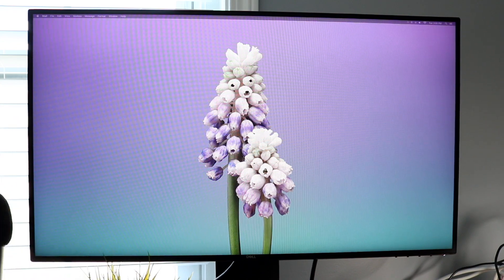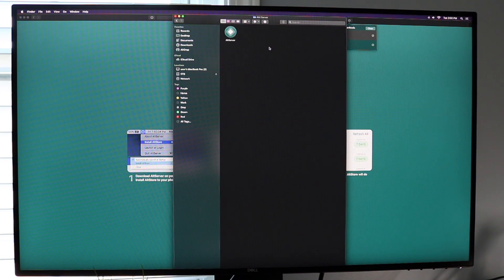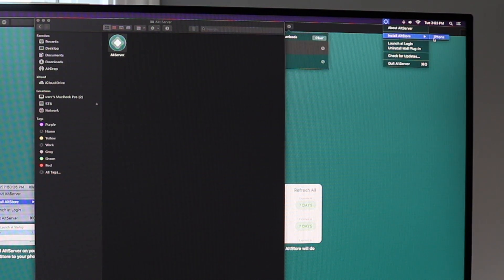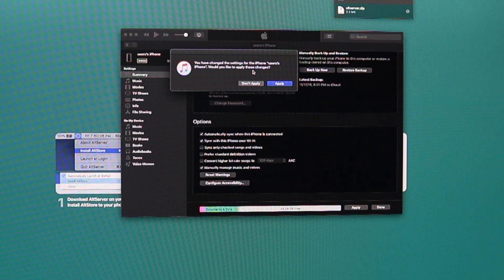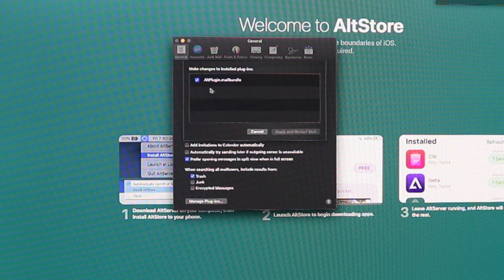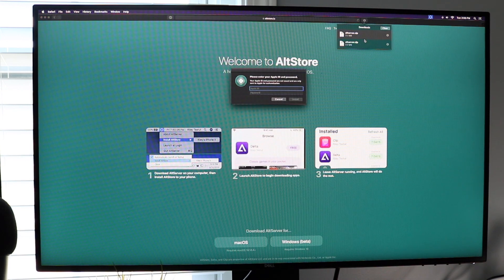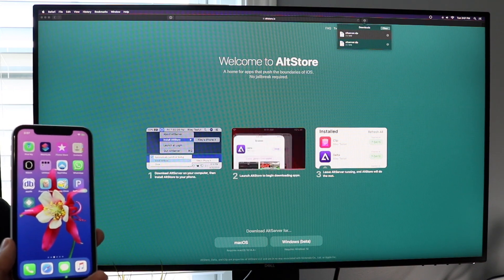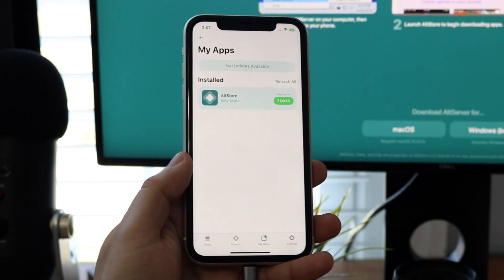How To Use iPhone On iOS 13 / iOS 12! (iPhone, iPad, iPod)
Written Tutorial + Links:
- Connect iPhone to Windows / Mac
- Unzip altstore and double click it
- Go into iTunes, turn on Wifi Sync
- Open Mail App - Preferences - Then Manage Plugins and enable alt plugin
- go into altstore status bar icon and install AltStore
- Type in Apple iD information
- Once installed on iPhone go into iPhone settings - general - profile device management - click on your email and trust it
- Done!

Here is exactly how to install Altstore and AltServer on any iOS device on your Windows or Mac!